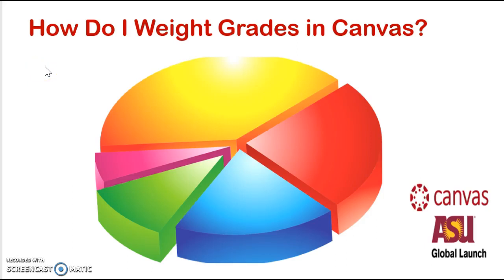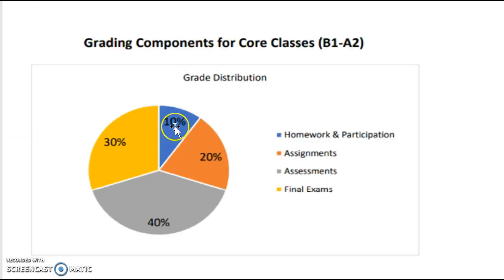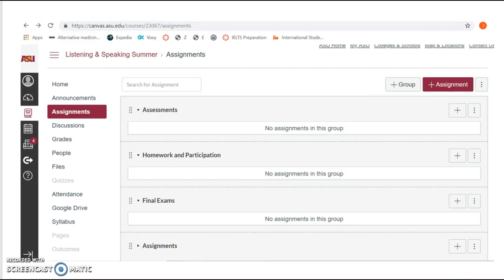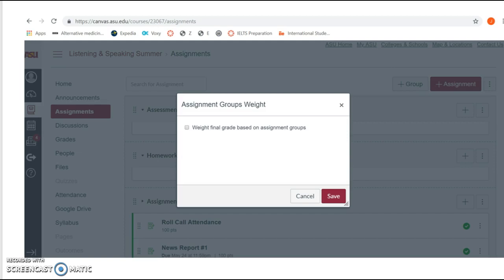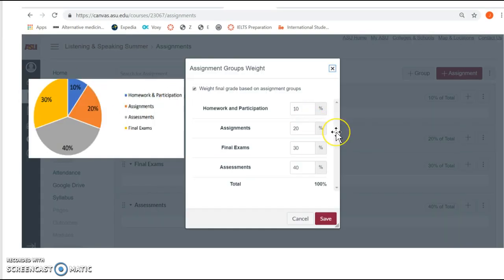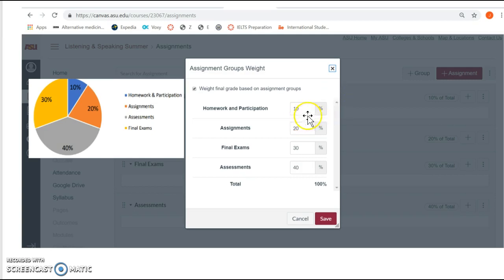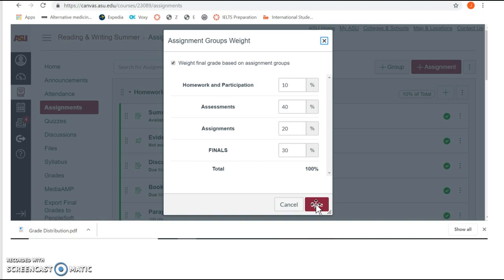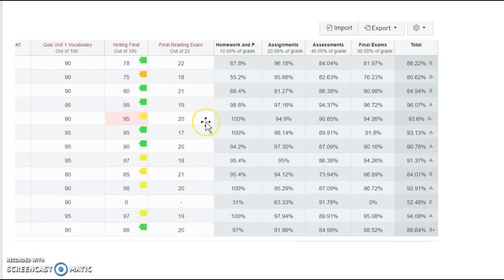How to Weight Your Grades in Canvas